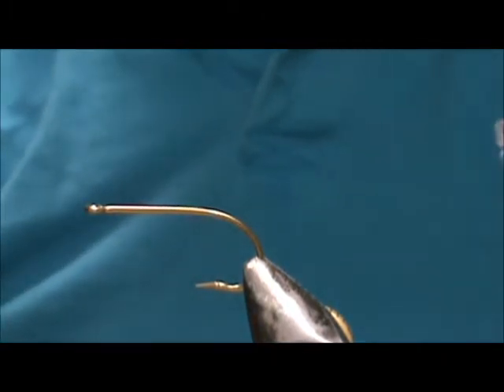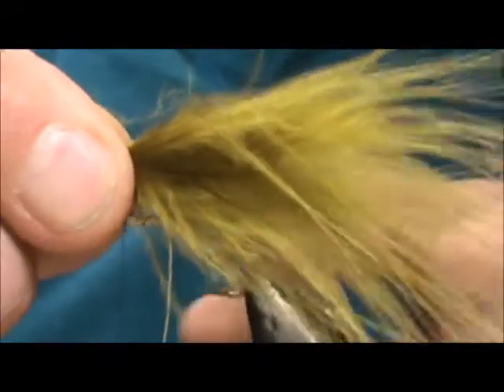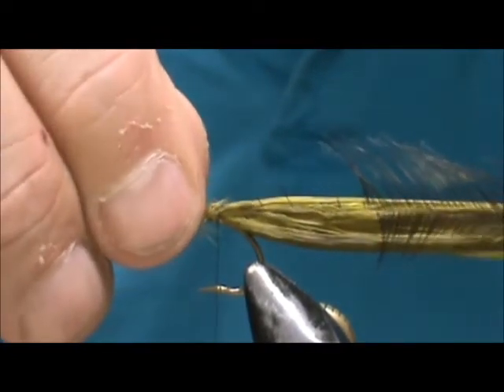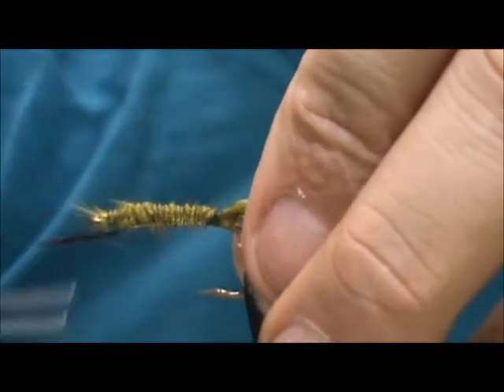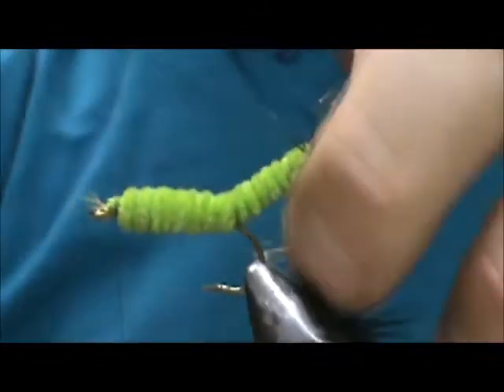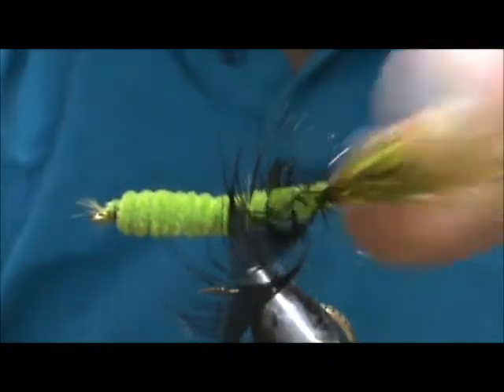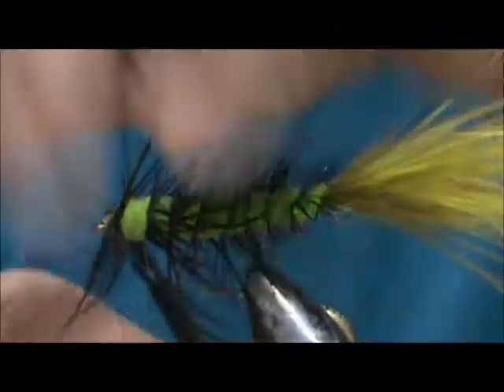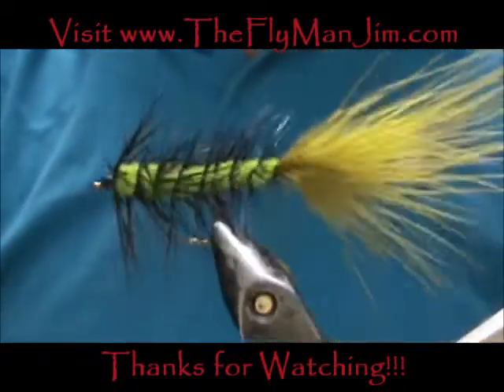Fly Tying an Extended Body Woollybugger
Extended Body Woollybugger, great for Smallmouth Bass